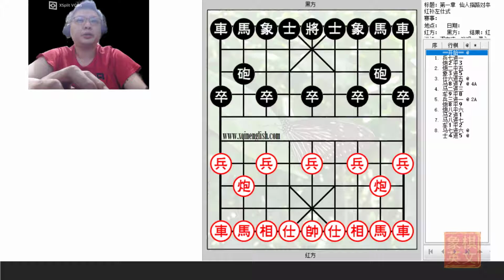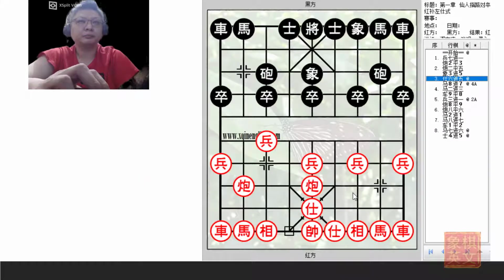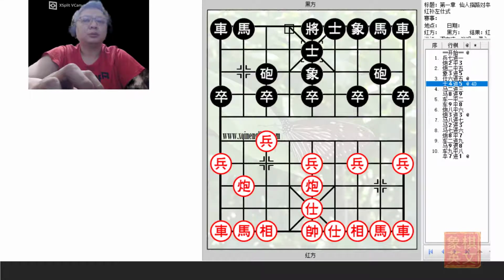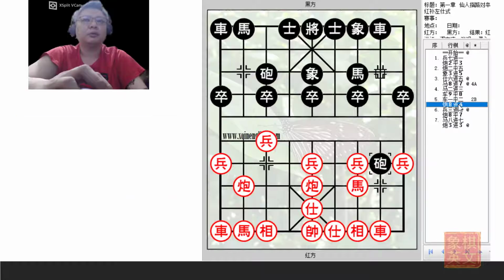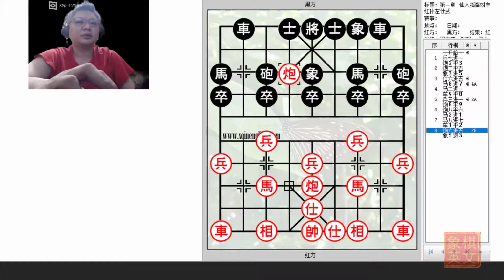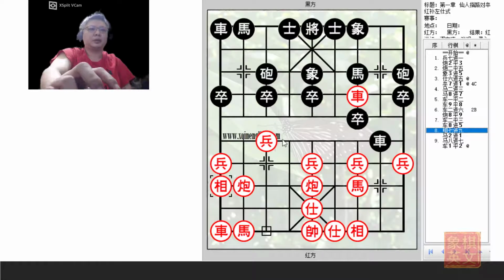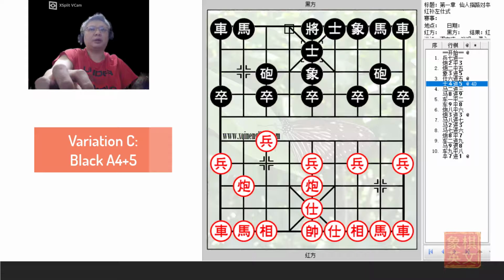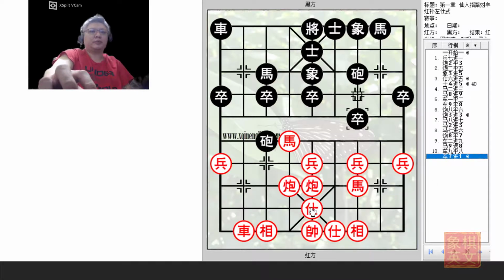Xiangqi (Chinese Chess) Opening Tabia and their Principles Board 135b Pawn Opening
Xiangqi (Chinese Chess) Opening Tabia and their Principles 010302
Pawn Opening

Chapter 1  Pawn Opening vs. Thundering Cannon Defense
Red Right Central Cannon   Black Right Central Elephant Variation
Section 3  Other Red Variations
Board 135  Red goes for the Left Advisor Variation

This video is an introduction to the Pawn Opening in Xiangqi. The author has achieved the permission of Master Yan Wenqing & Grandmaster Zhang Qiang in making this video.

Time Stamps
0:00 Start
0:52 Beginning of Discussion
1:05 Topic of Discussion Red' A6+5
2:30 Why Black is discouraged from R9+1
4:26 Variation A: Black H8+7
5:12 Why Red shouldn't play R1=2
7:41 Variation B: Black P7+1
8:24 R2+4 is perhaps better than R2+6
10:48 Variation C: Black A4+5
12:18 Short Recap

If you itch to play Xiangqi and want to get a Xiangqi set, Amazon.com offers a reasonable selection of Xiangqi sets:
chess sets&index=aps&camp=1789&creative=9325&linkCode=ur2&linkId=2e47972a3224ce766e29fc31a799c167

hau cheng png&index=aps&camp=1789&creative=9325&linkCode=xm2&linkId=c13a89b87e31317e357d1b1389a5e714